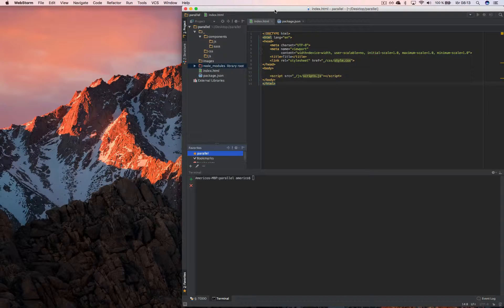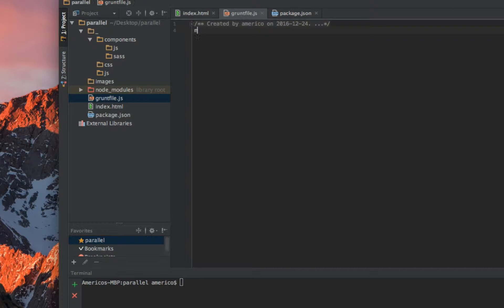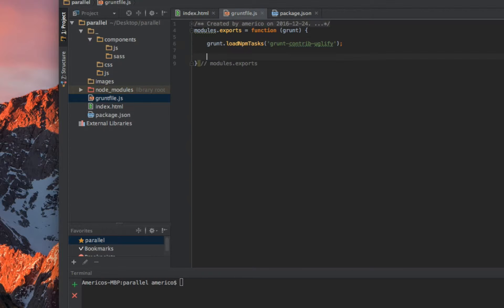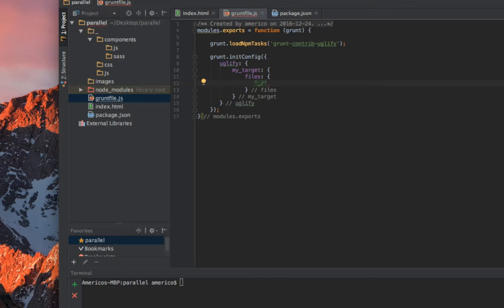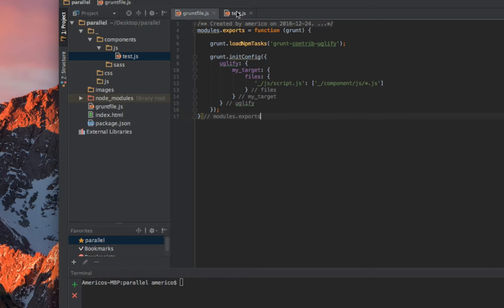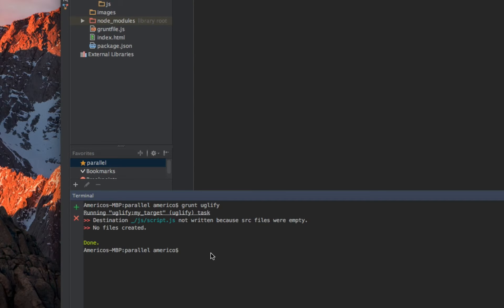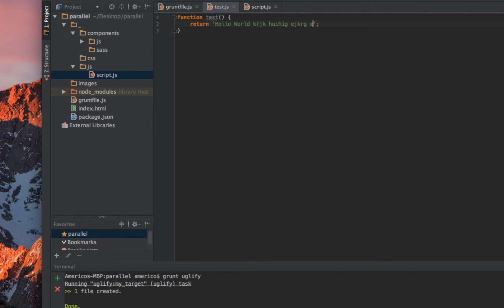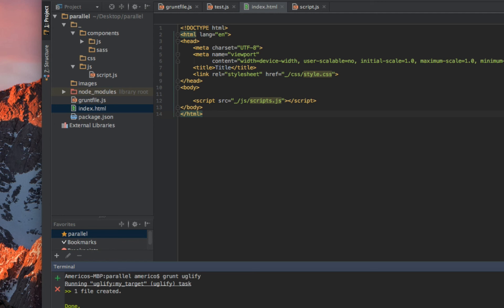02 Adding uglify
Creating the first task in Grunt: Uglify.